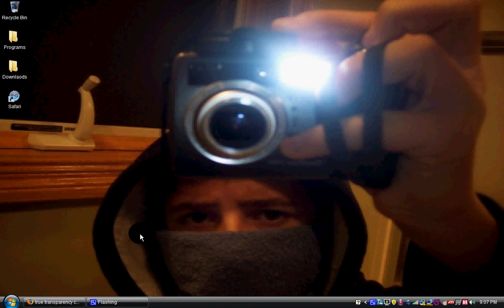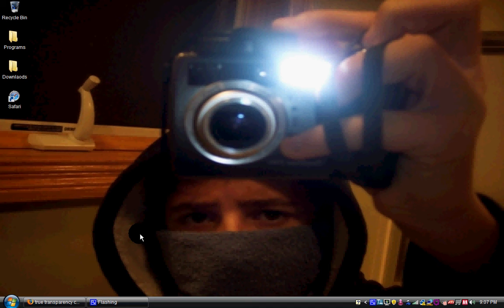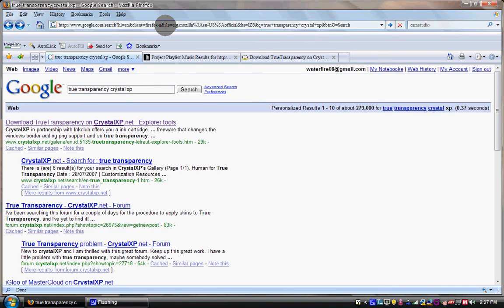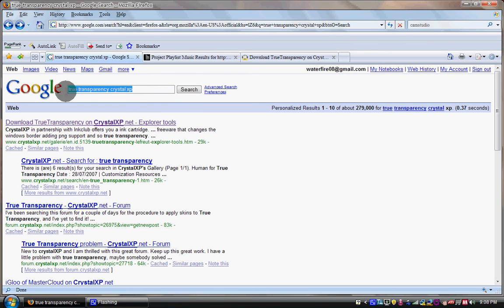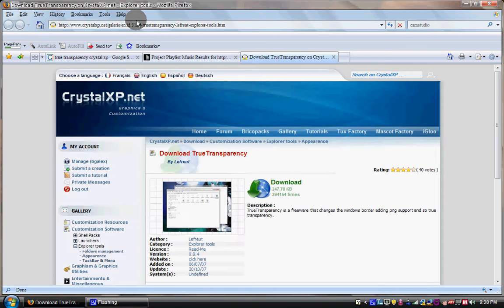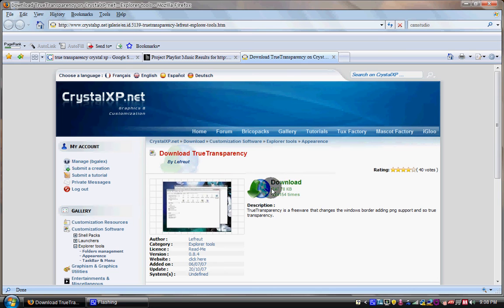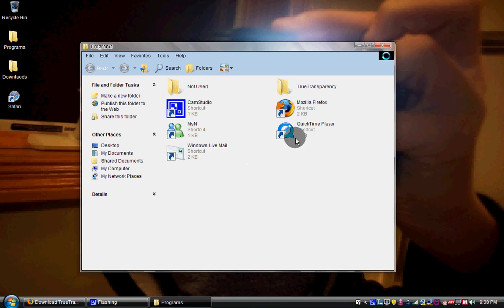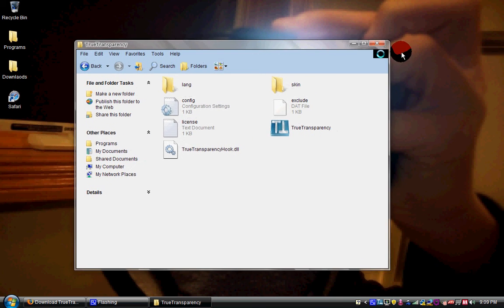Transparency For XP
Look alike Vista transparency for your XP!